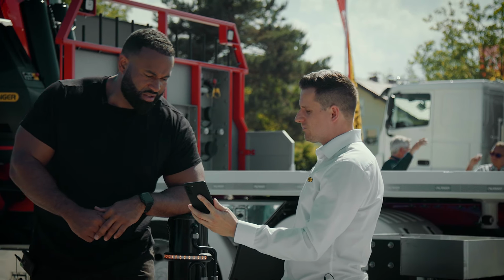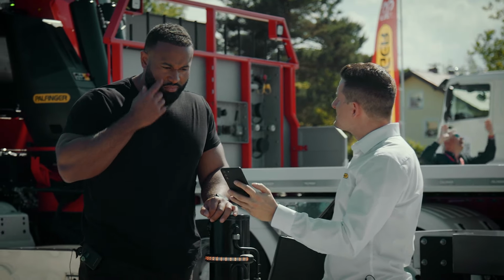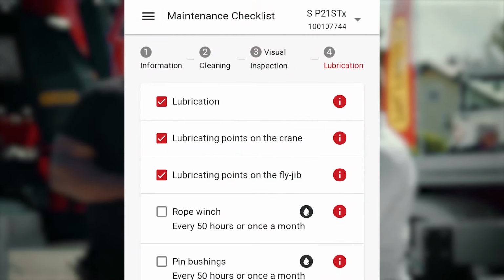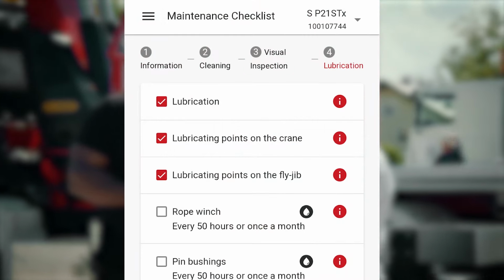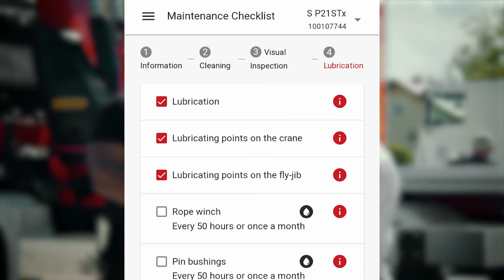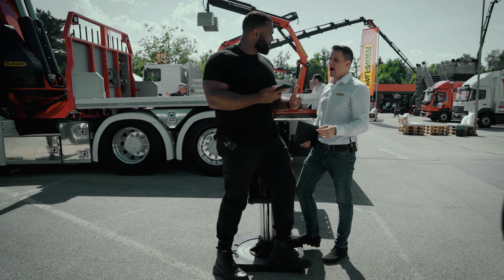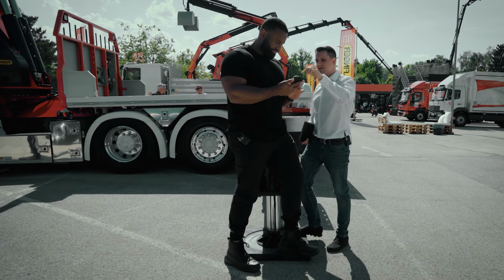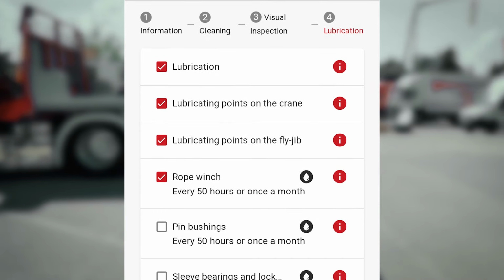PALFINGER Connected: Road to IAA & bauma with Daniel from Ashville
Episode 14: Everything's connected

What is PALFINGER Connected? Daniel asked the responsible Product Manager, Roman Schagala, this very simple question. Our expert delivered the answers: PALFINGER Connected is about optimizing the service of your product and planning future operations and potential downtimes in advance. Or in other terms: to keep the information flowing between all parties involved.